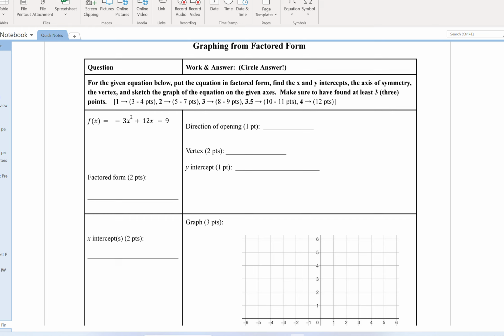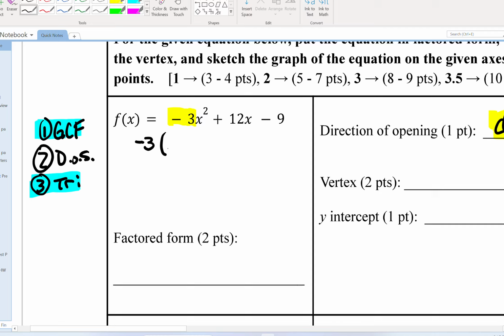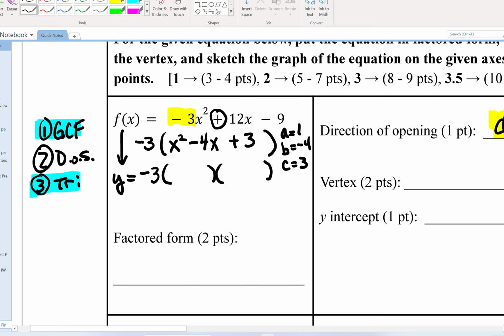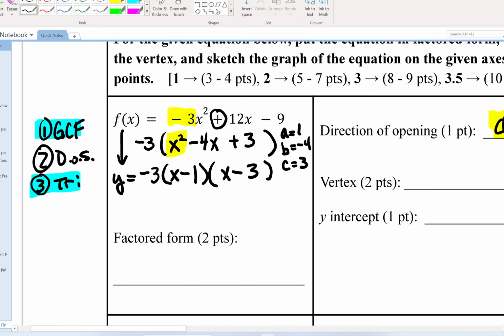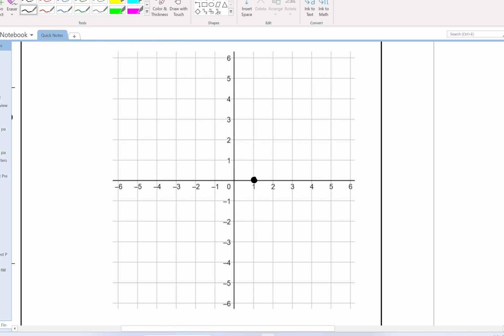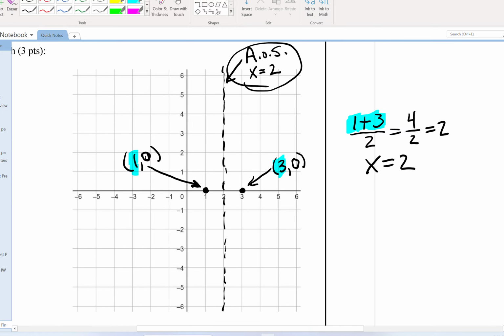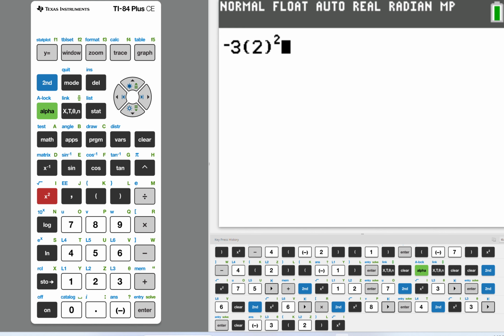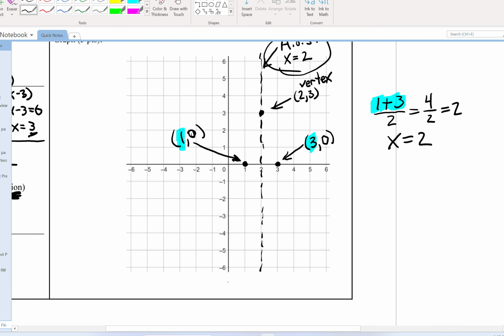Graphing from Factored Form--1st Sem Final